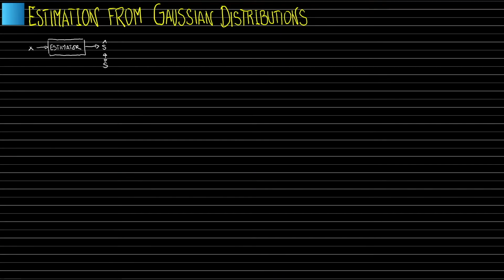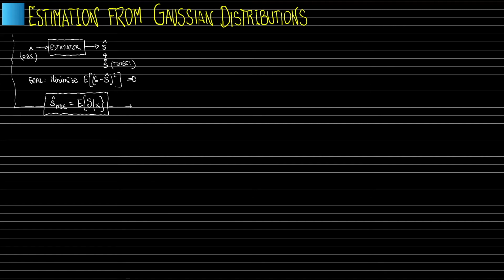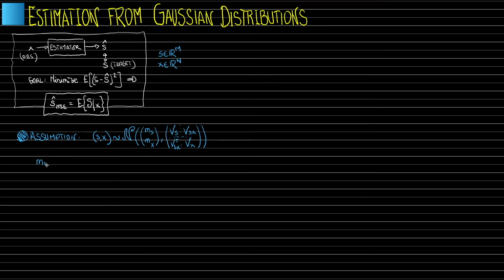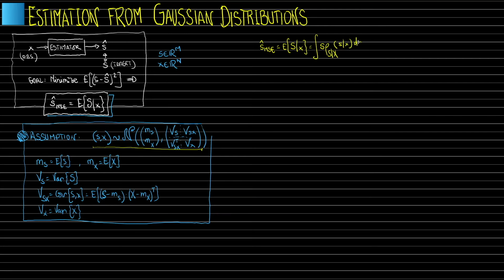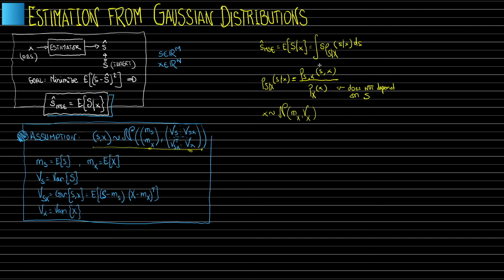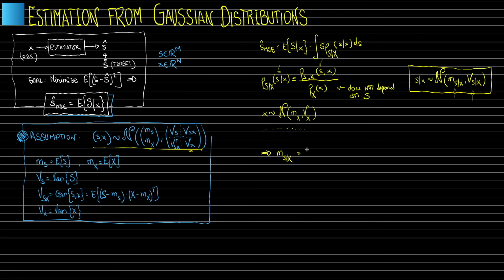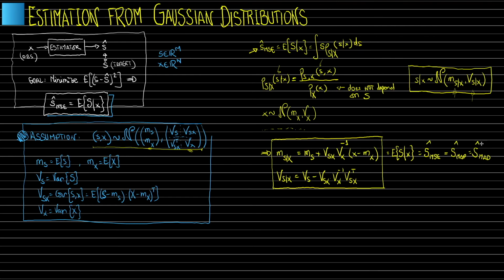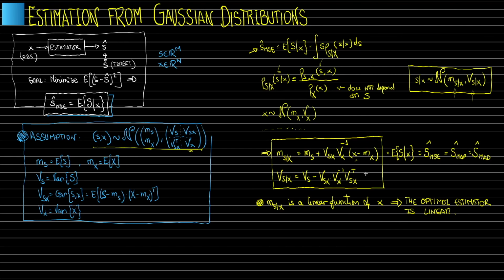E06 GaussianCase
MAP estimation then the join distribution of the observation and the target variable is Gaussian.